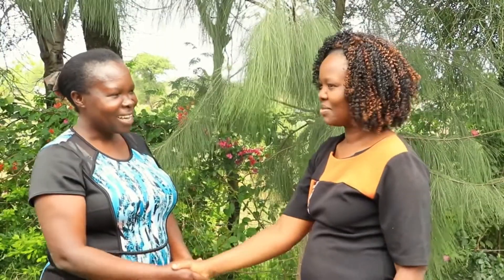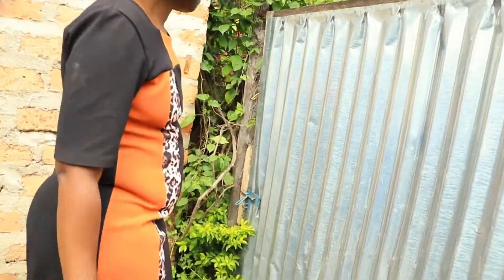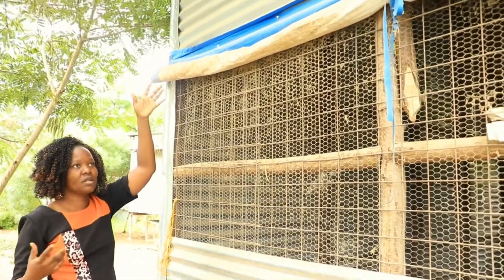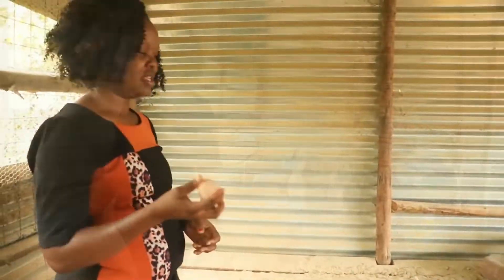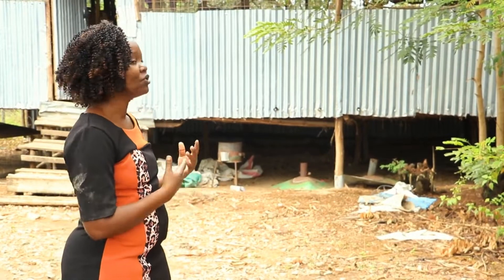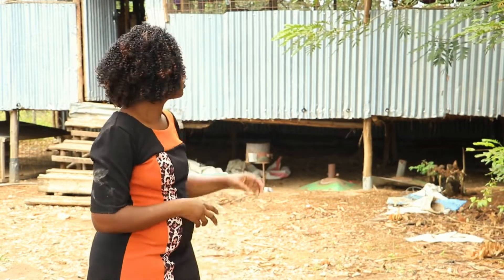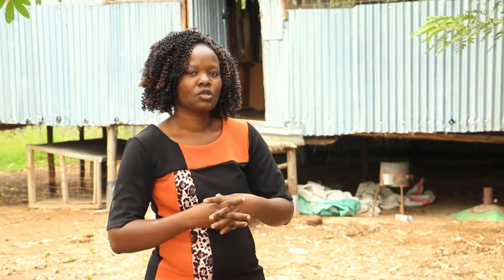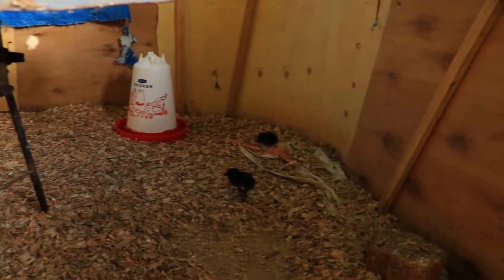POULTRY FARMING AS A WAY TO FIGHT THE IMPACTS OF CLIMATE CHANGE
This video is show casing the role on women in the fight against climate change. The women always bear brunt and suffer a lot due to the impact of climate change. Un-reliable rainfall pattern has led women into poultry farming since in non rainfall dependent farming which does not require a lot of space.  The poultry waste produced in the farm is being used to make organic manure which is again being transferred into the farm to help improve the soil quality. This will further lead to high crop yields.
The video show case the reason why we need to have a very good bio safety at home in the poultry unit and the importance of a good house design to help prevent predators. The importance of free air flow in the poultry farm and why we need to raise the poultry house.
The benefits of having poultry as the source of  white meat at home  and how the whole process helps to protect our environment.